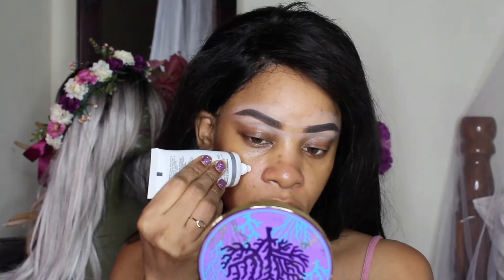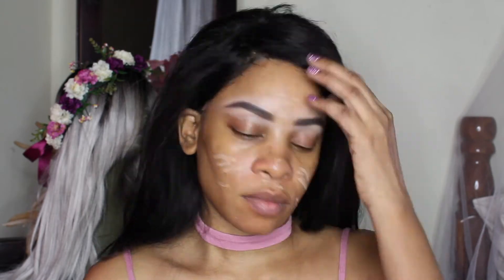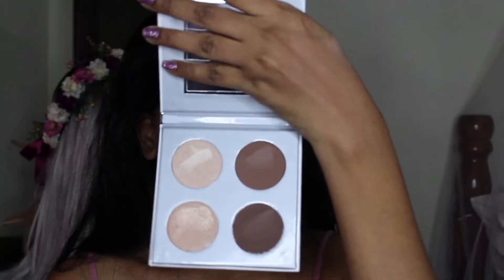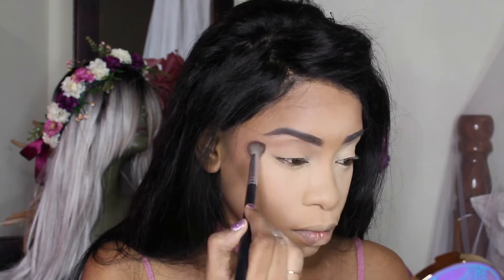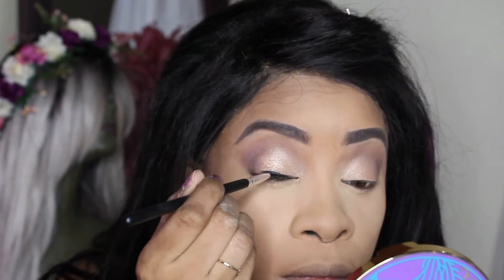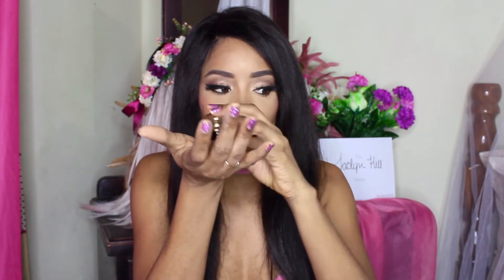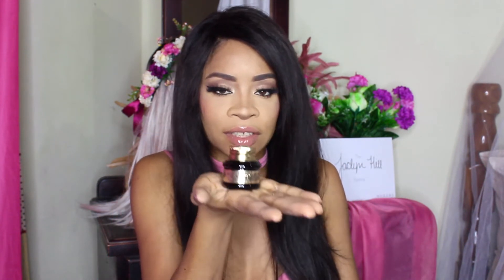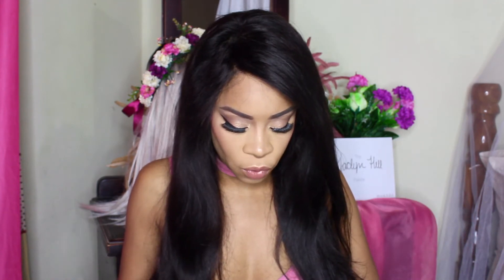MAY BOXYCHARM UNBOXING 2018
Hi dolls!
So here is my monthly boxycharm unboxing. Do you like the products we got in the box this month or nah? lol